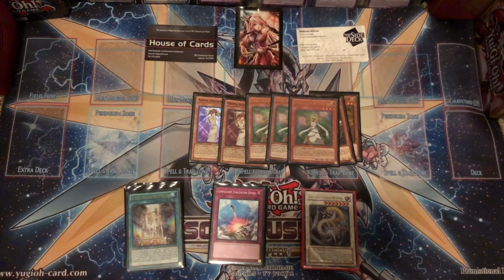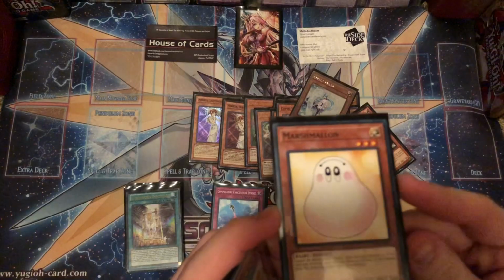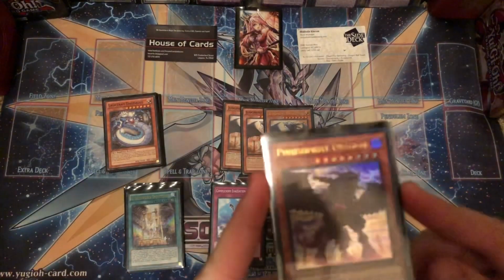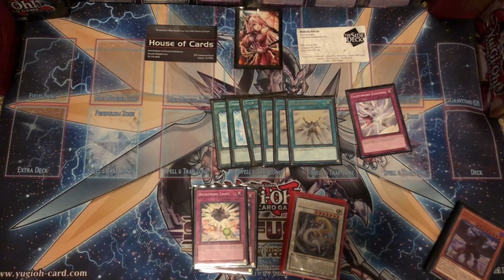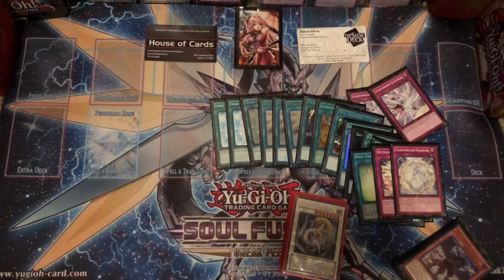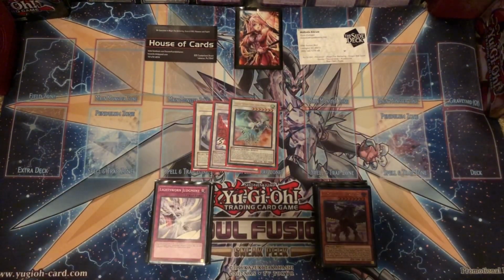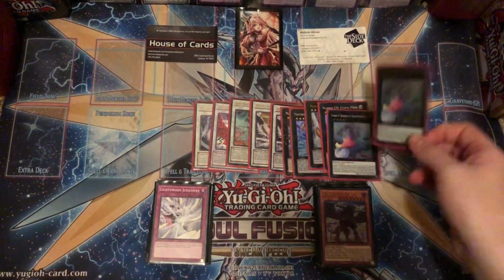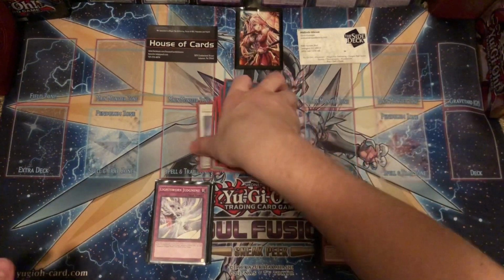Lightsworn Deck Profile January 2019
Lightsworn Deck Profile for rogue and fun strategy’s shout outs to my boi Dominick for lending me the deck to be able to do a Profile on!